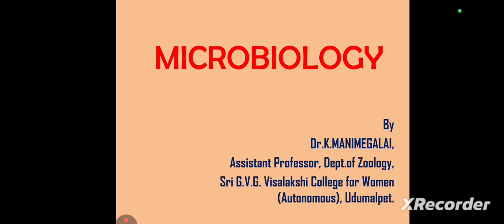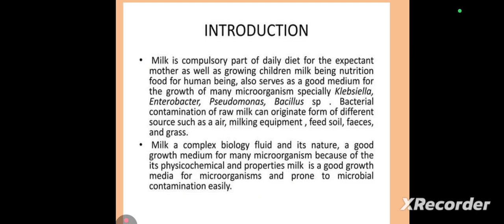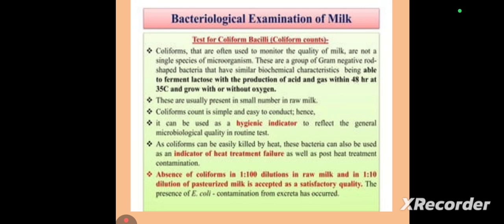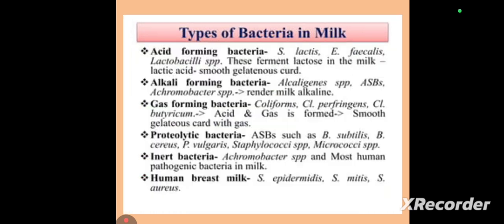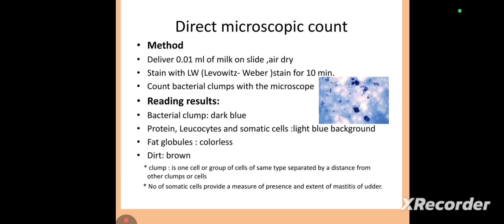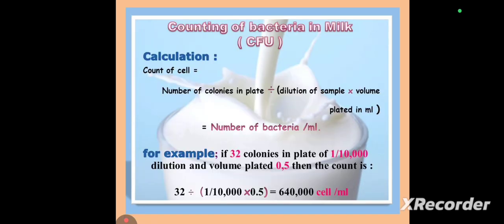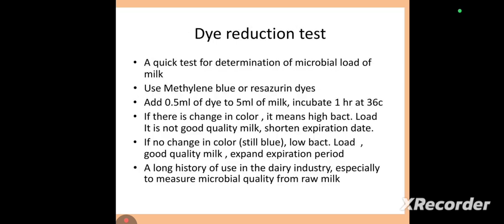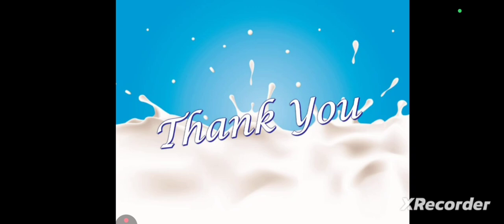Dr.K.Manimegalai, Assistant Professor of Zoology, Bacterial Examination of Milk - Microbiology.